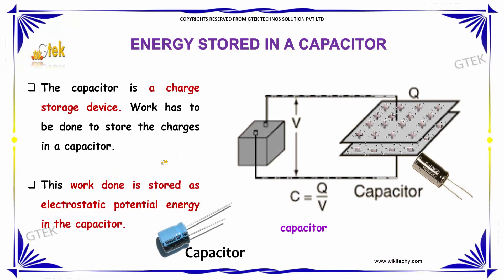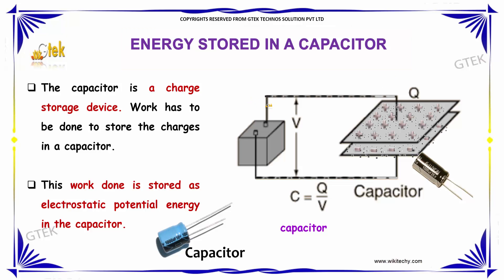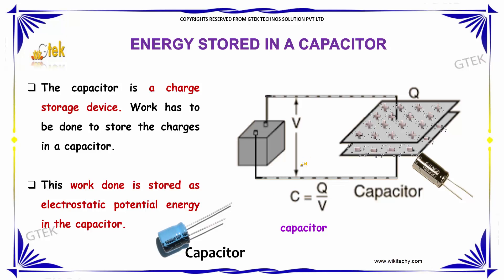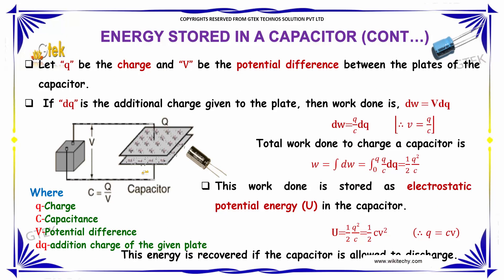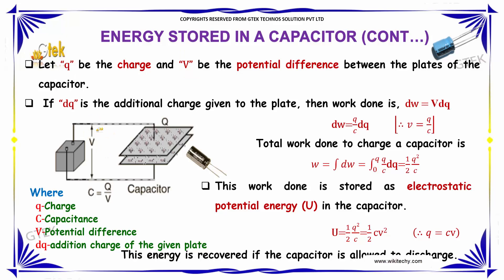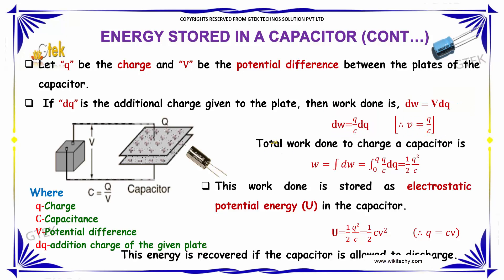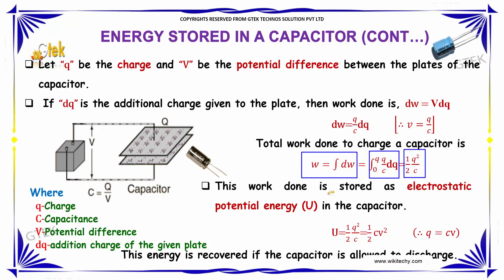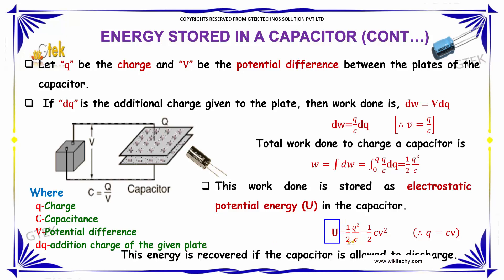Energy Stored in Capacitor Electro Statistics class 12 physics subject notes lectures CBSE IIT JEE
Energy Stored in Capacitor Electro Statistics class 12 physics subject notes lectures CBSE IIT JEE Top most best online video lectures preparations notes for class 12 physics CBSE IIT-JEE NEET exam +2 12thstd standard intermediate PUC college exams preparations tips and tricks all questions with solutions

Electrostatics,
What is the definition of electrostatic interaction?,
Electrostatic discharge,
Electrostatic induction,
Static Electricity,
Energy Stored on a Capacitor,
Energy stored in a capacitor and energy density,
Capacitor,
Energy of a capacitor,

Electro statistics - Energy Stored in Capacitor

Storing Energy in a Capacitor. The energy stored on a capacitor can be expressed in terms of the work done by the battery. Voltage represents energy per unit charge, so the work to move a charge element dq from the negative plate to the positive plate is equal to V dq, where V is the voltage on the capacitor.